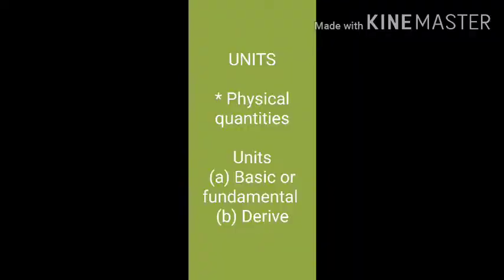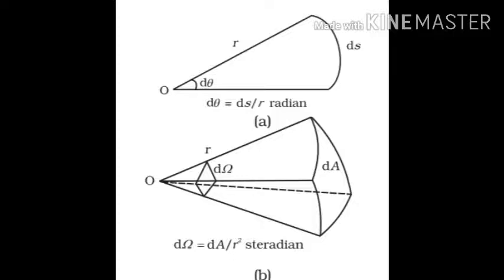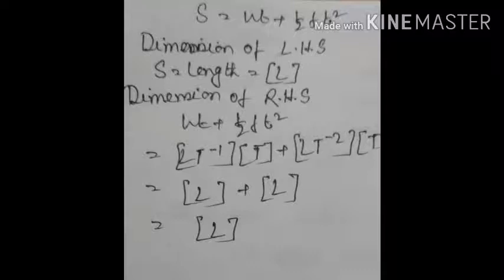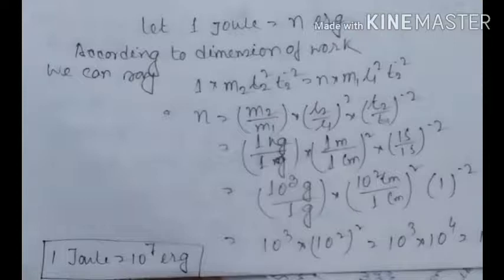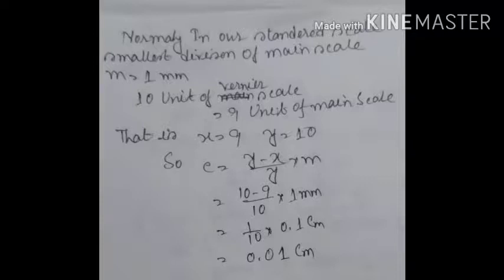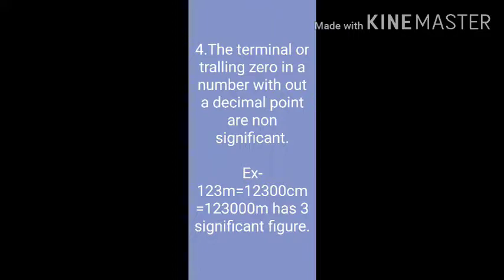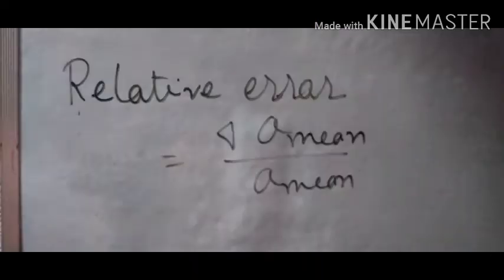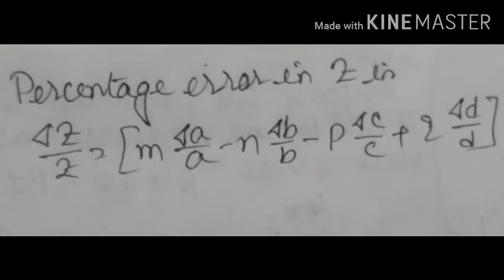BASIC PHYSICS FOR CLASS-11